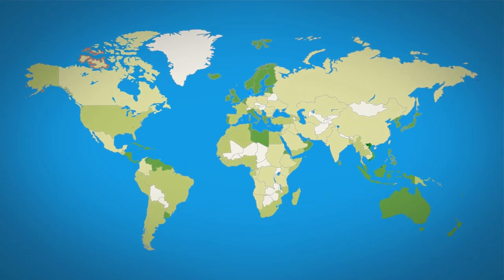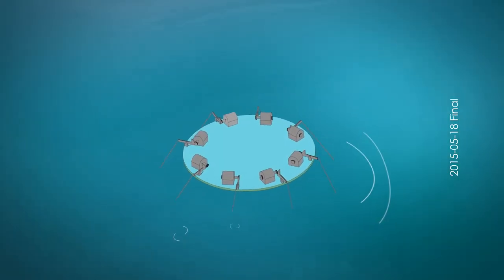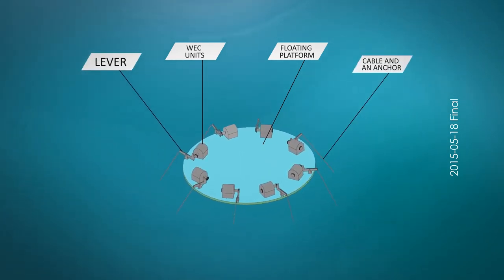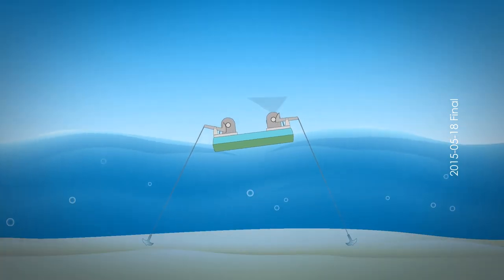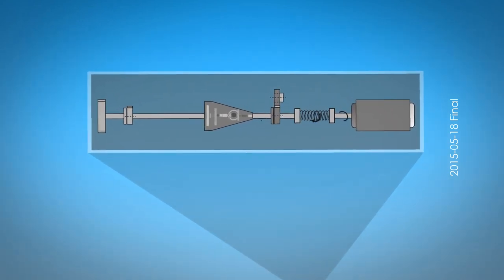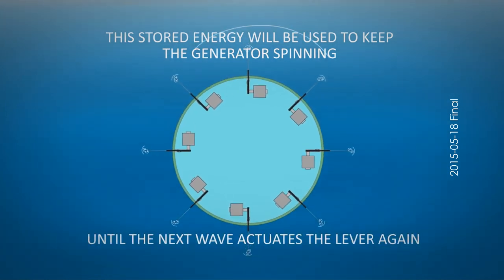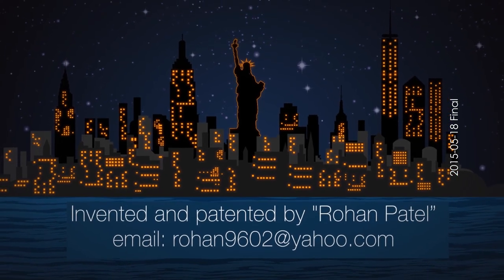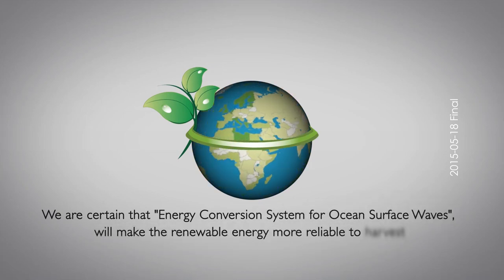Ocean Wave Energy Conversion System